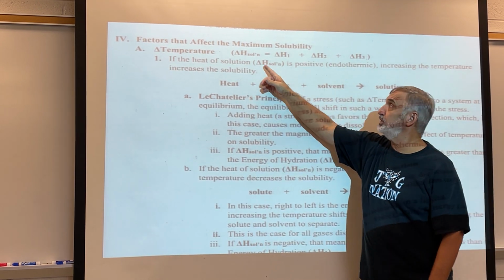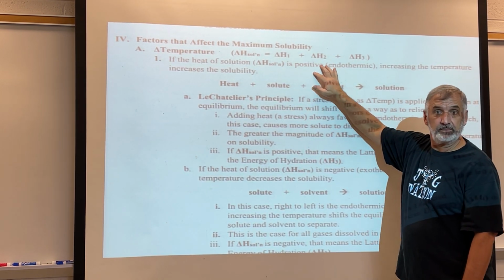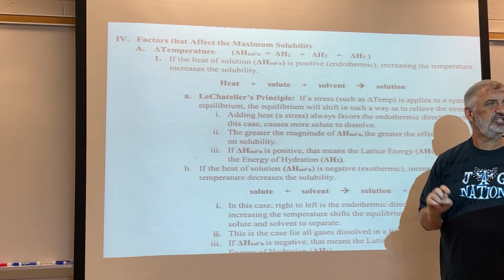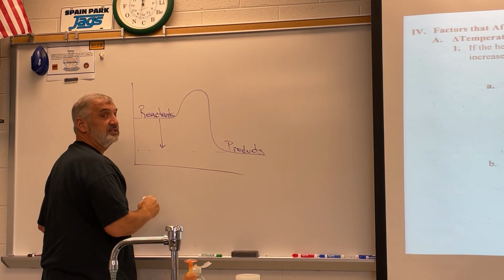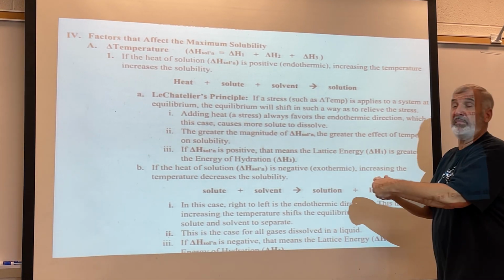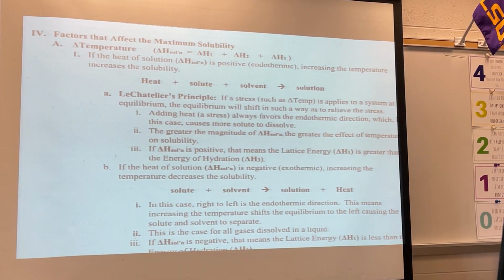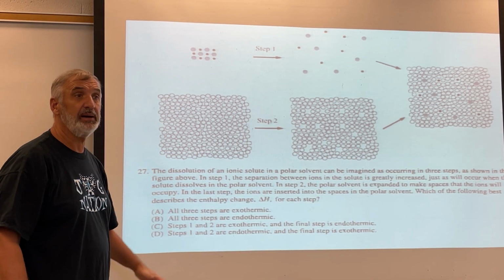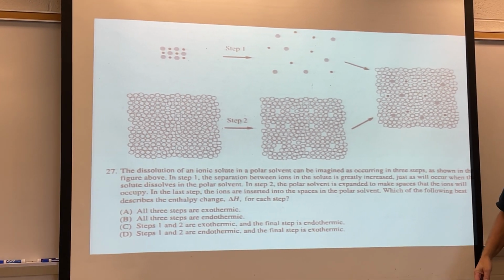Factors that affect solubility 9/29